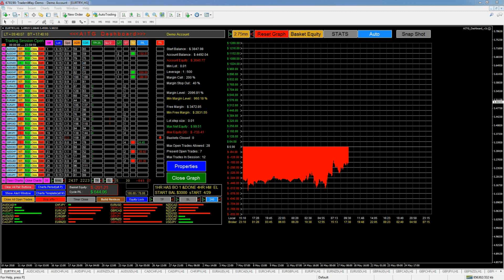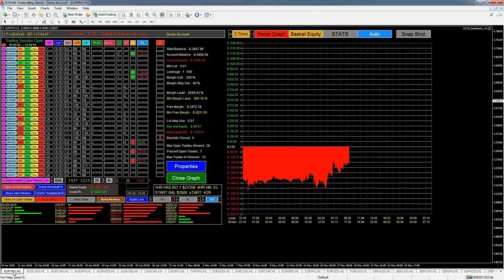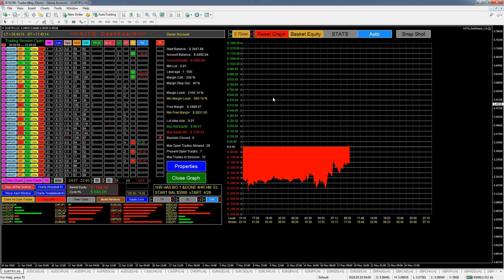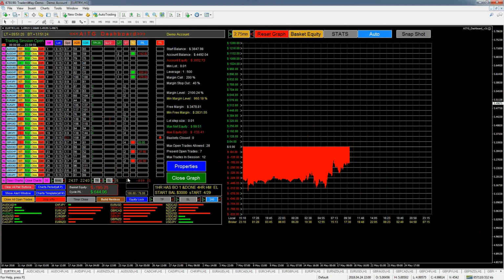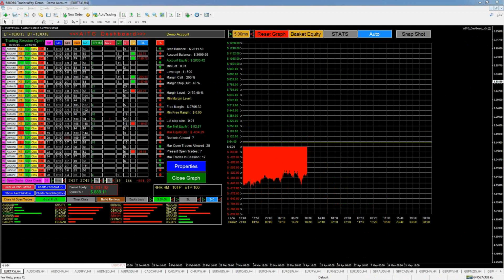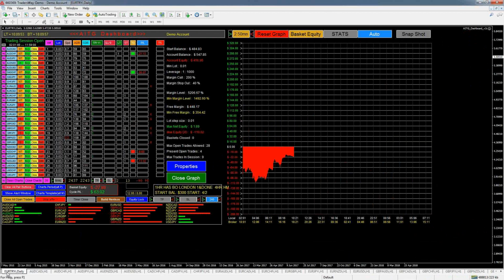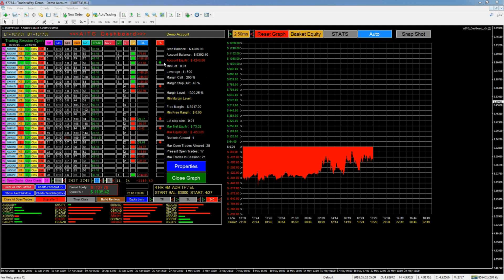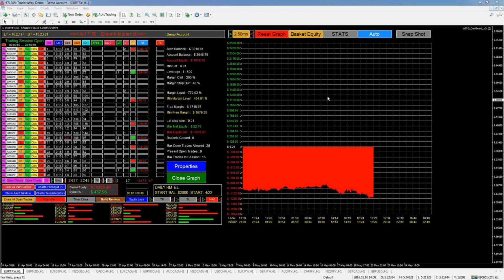AITG DAILY UPDATE FOR 5/25/18